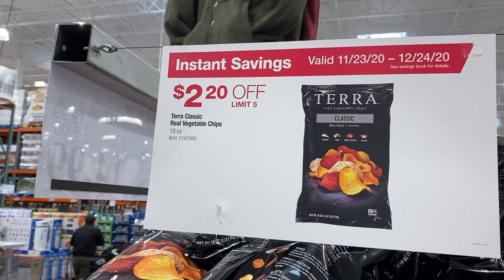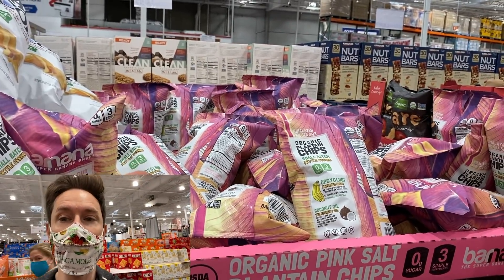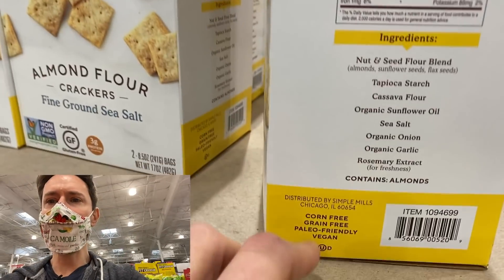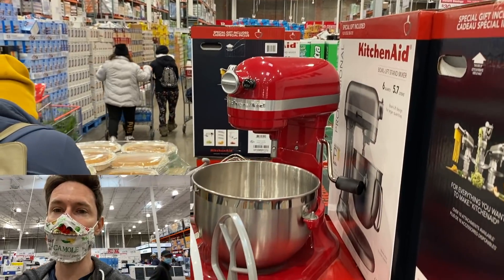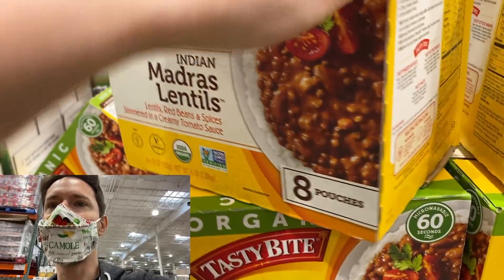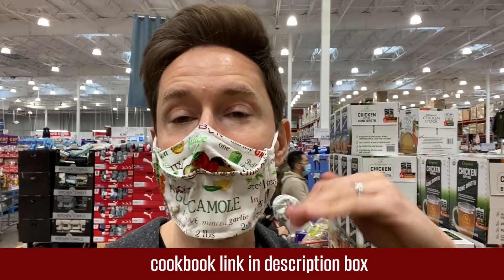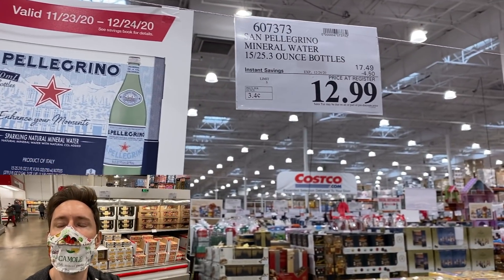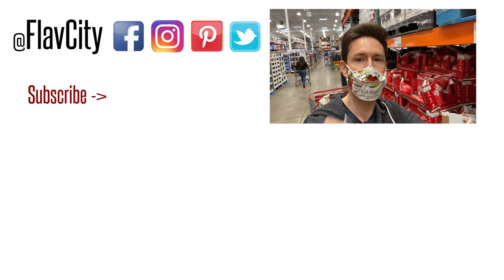Costco Deals For December Are Here - Costco Savings Haul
Costco just released their sales and deals for December, and I went to the warehouse to see what looks good.

Our our cookbook